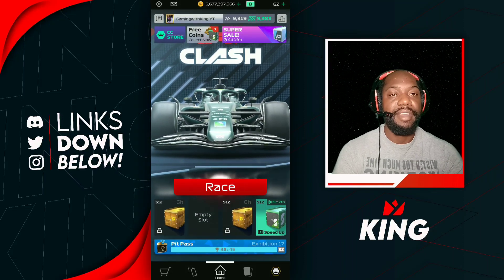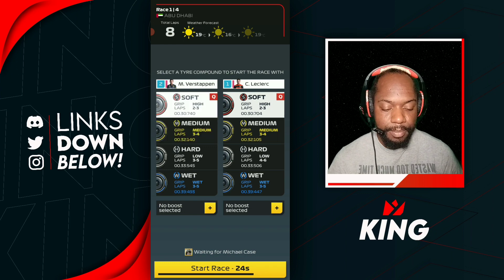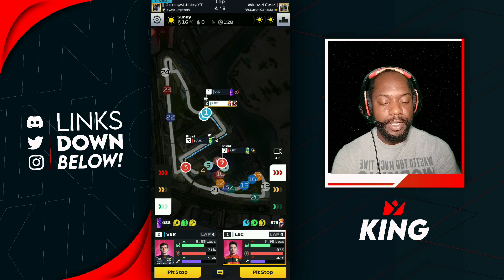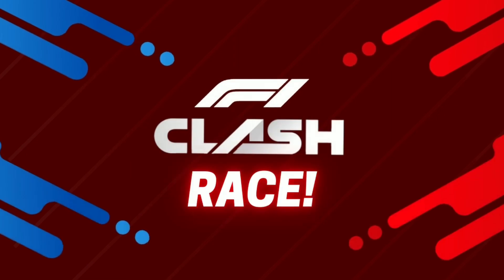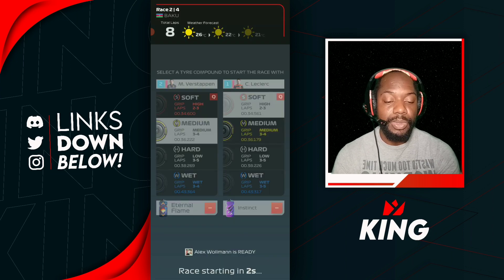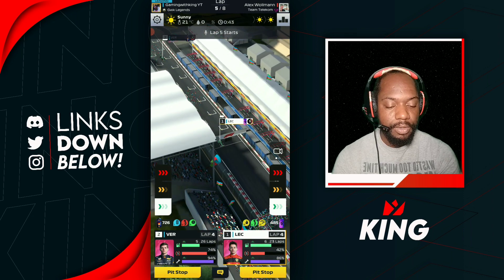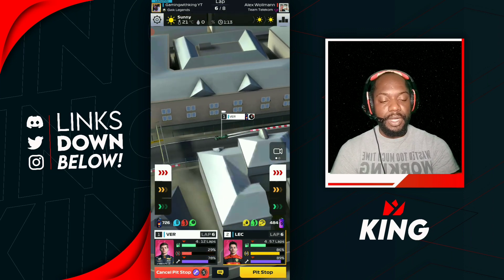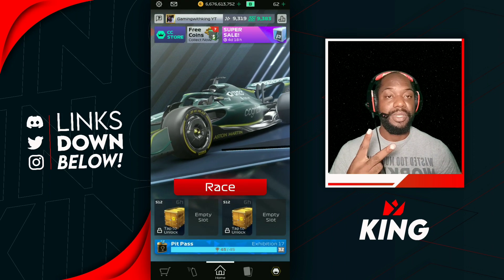F1 Clash 2022 | Back To The Front Row | Abudabi Grnad Prix Qualifiers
F1 clash 2022 Abudabi grand prix we kick of f1 clash 2022 grand prix using f1 clash gp strategy to make our way in the champions gp check out our f1 clash 2022 tips to help you get your best f1 clash 2022 gp results especially in the champions gp check it out.

Webull, Get up to 12 free stocks now using my link, all it takes is $0.01.